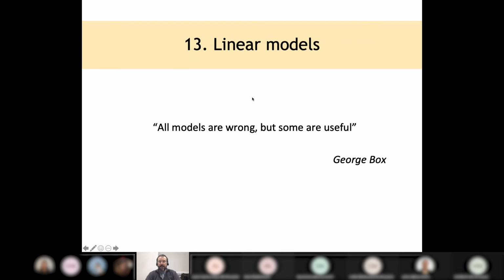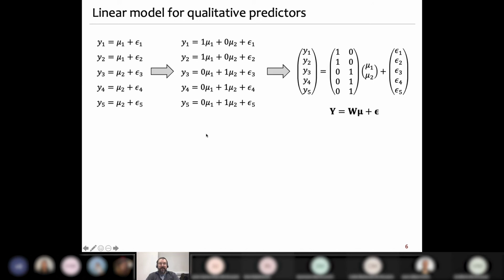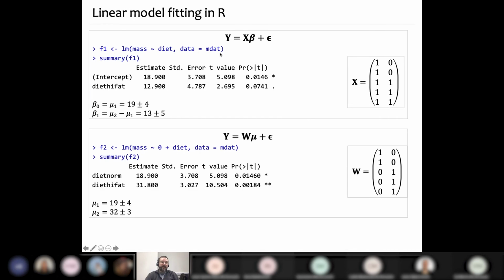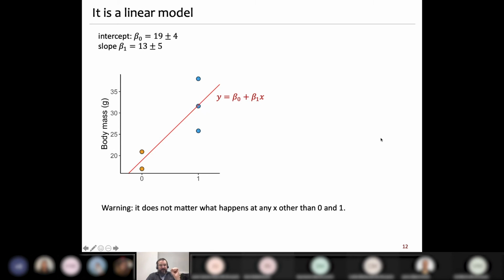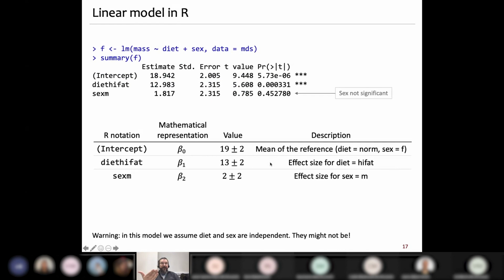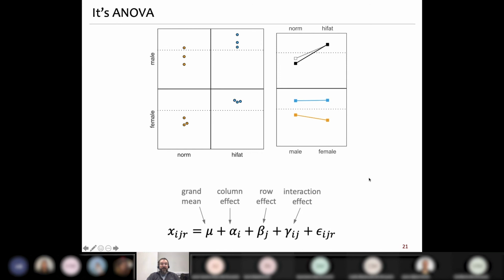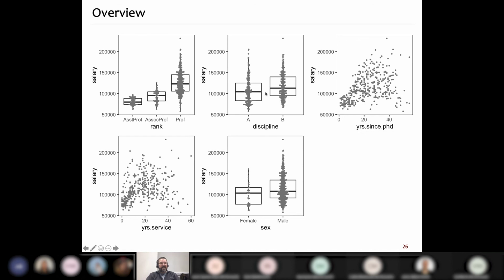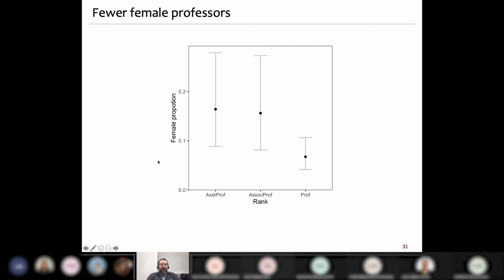13 Linear models